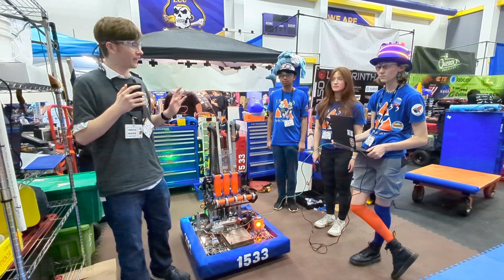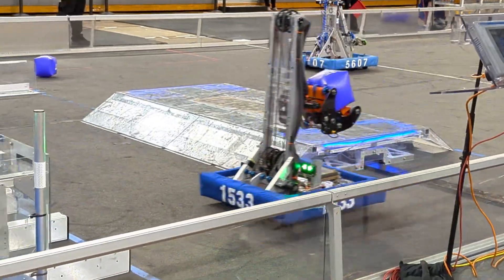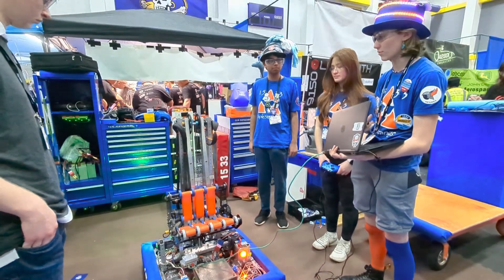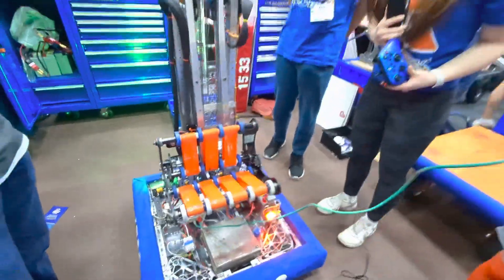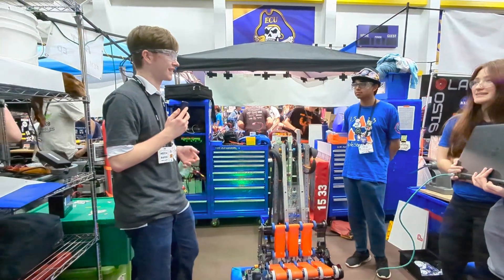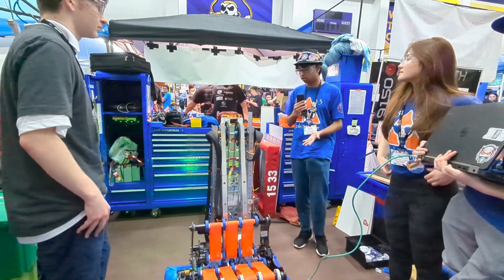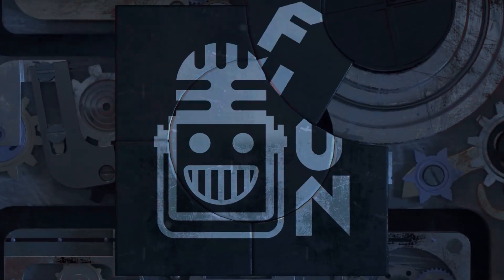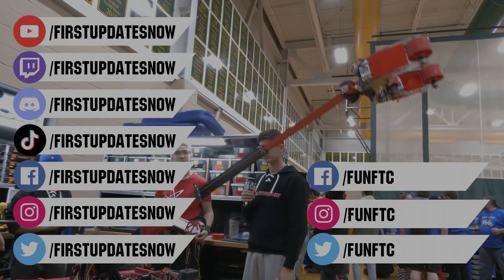Behind the Bumpers | 1533 Triple Strange | Charged Up Robot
1533 is off to worlds after a deep run at NC DCMP. Triple Strange brings an efficient arm and intake. We really like their auto alignment features and vision implementation on this Charged Up Robot. Discover more on Behind the Bumpers.